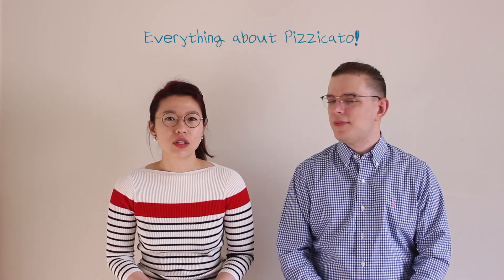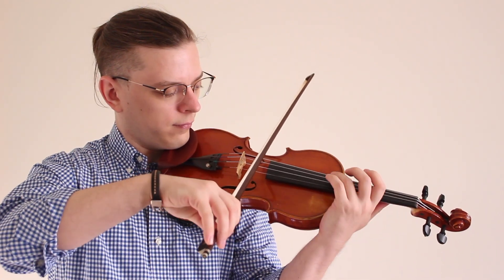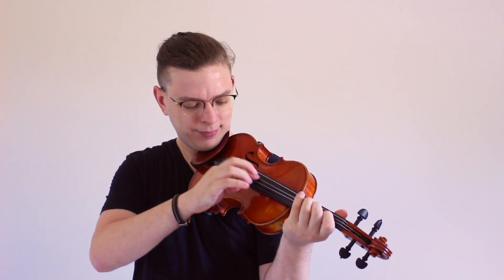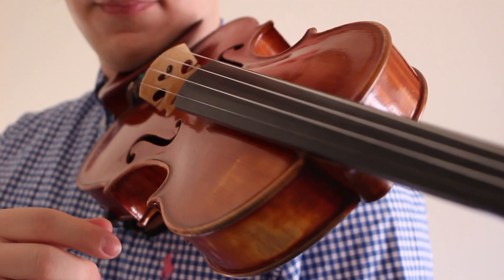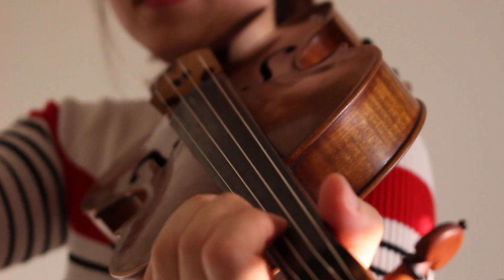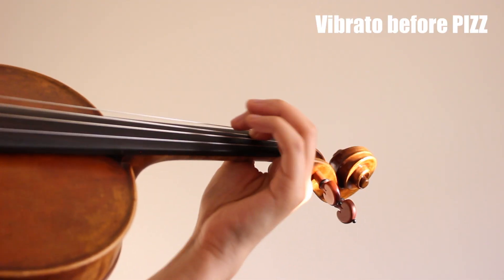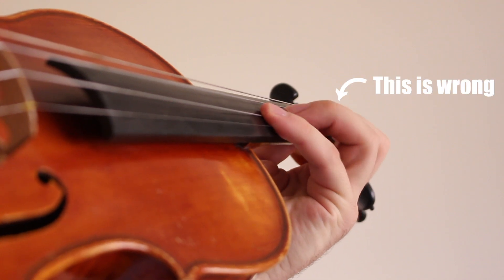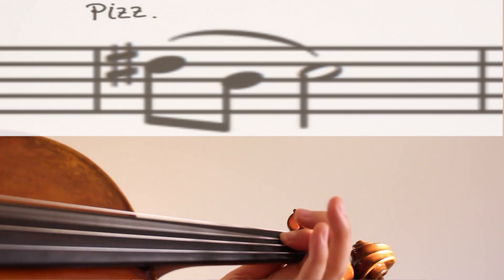Tips for pizzicato on violin and viola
Hi!

Today's video is about that string technique called pizzicato. We also present several types of pizzicato that you may not know.

While we are learning instruments, we don’t recall learning much about pizzicato - perhaps it is a technique that is easy to learn and play - but! we believe these tips will enhance your understanding of pizzicato and we wanted to share some tips that we found helpful throughout our studies!

The tips we share are especially for violin and viola, but they can be applied to other string instruments as well.

Now that the Community tab is unlocked we'll post there some stuff as well  😍

Thank you for your support and we hope you'll stick with us in this journey! 🎶

As always, if you have any questions, please don't hesitate to ask in the comments section and please share this if you have friends that learn violin!